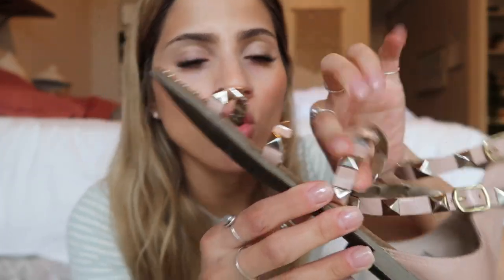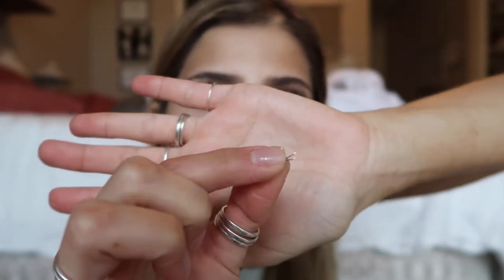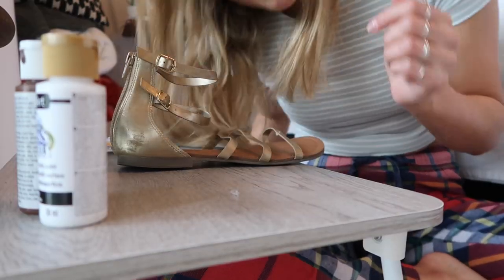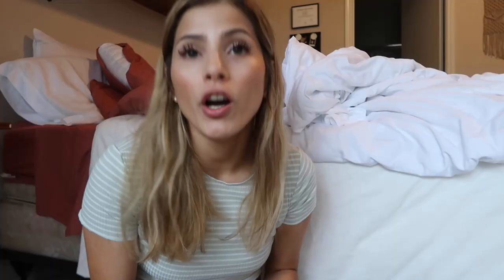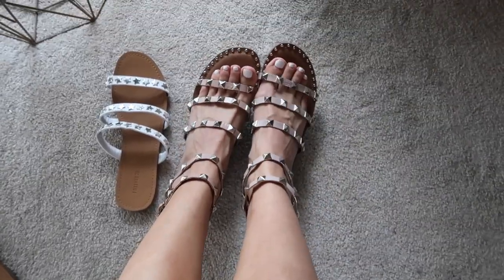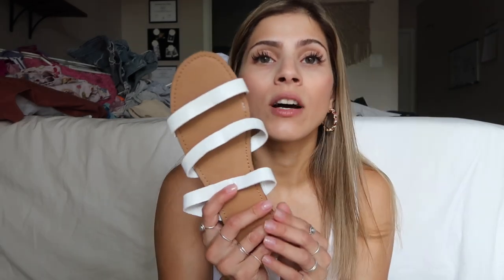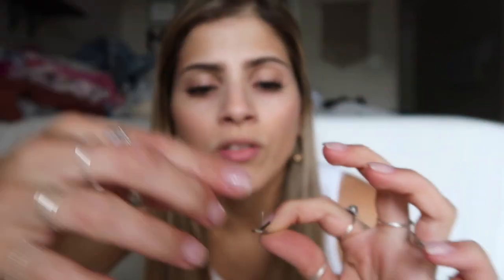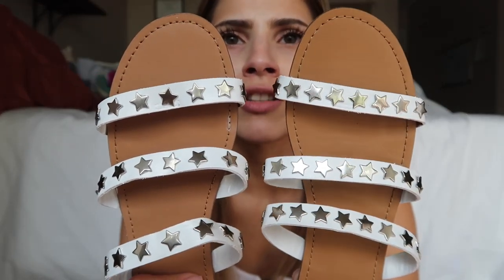UPCYCLING MY LEAST FAVORITE SHOES | LESS THAN $10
I had to reupload sorry!
Last Video:
Products used in this video:
Paint: